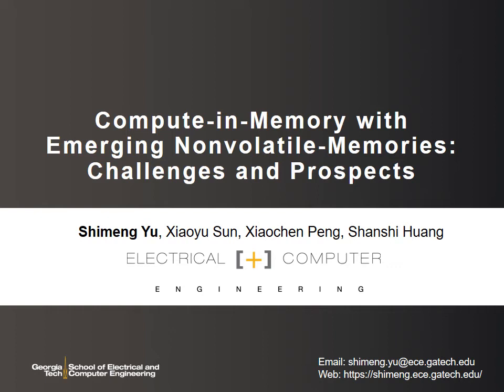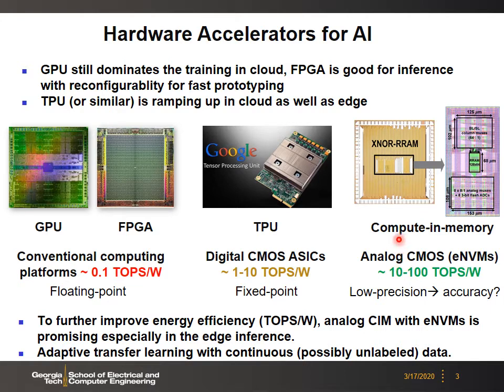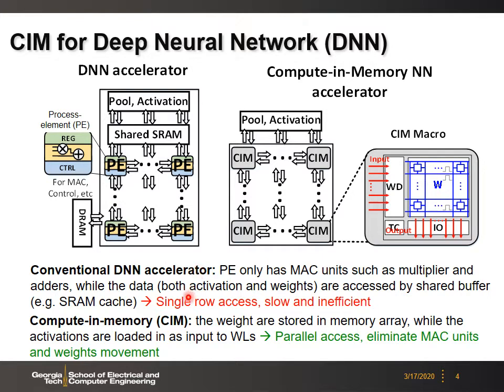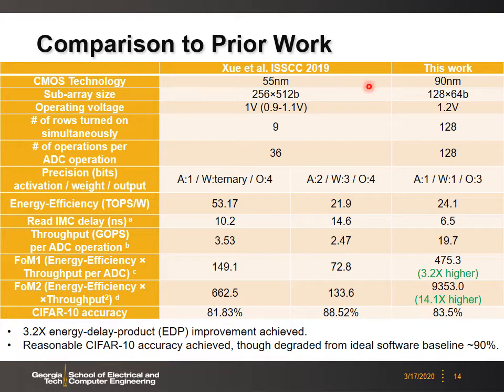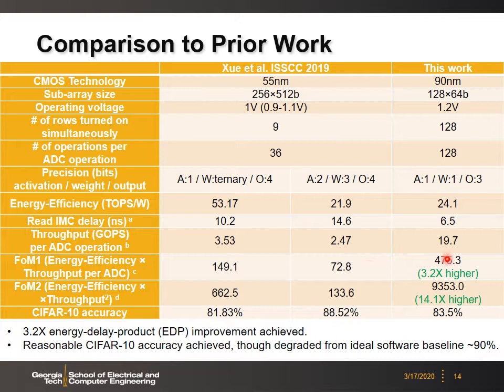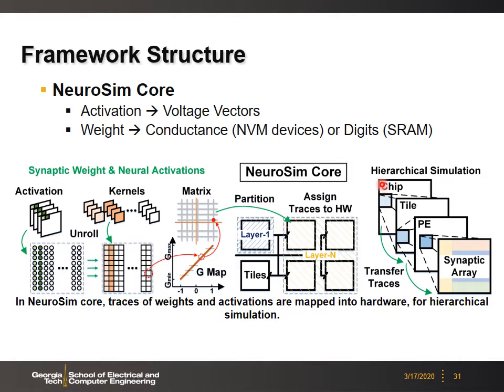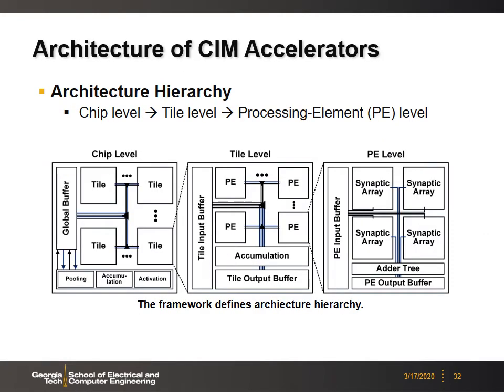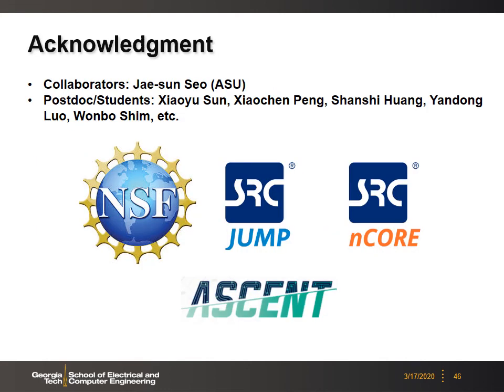CICC 2020 Presentation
Prof. Shimeng Yu gave the virtual talk on a review of compute-in-memory